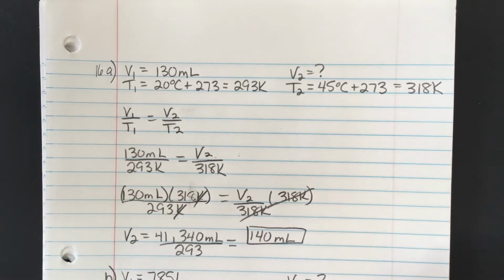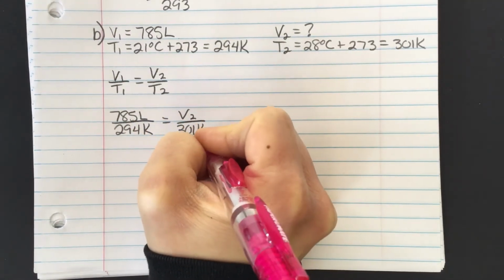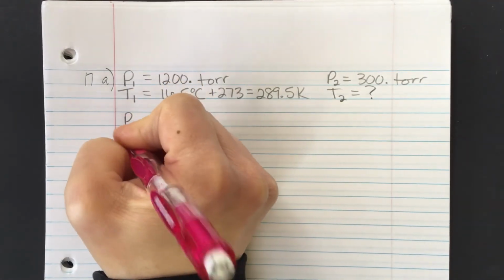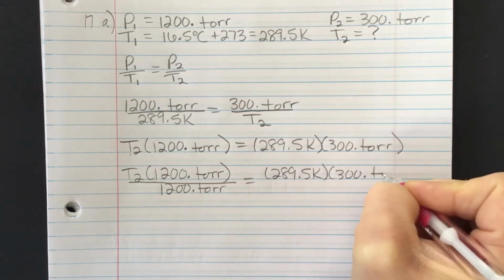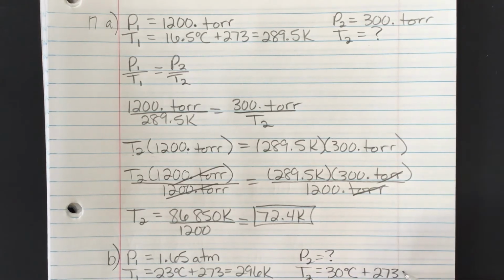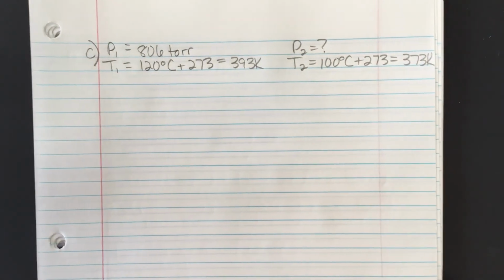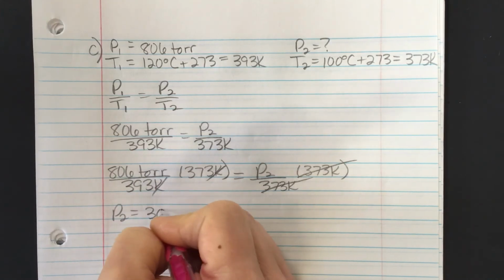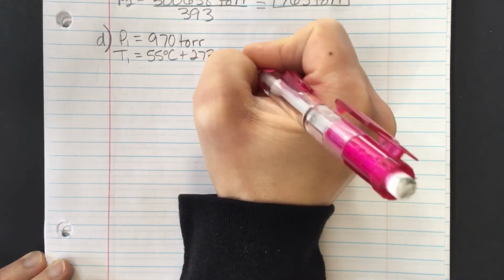p. 271-272 (3, 16, 17)